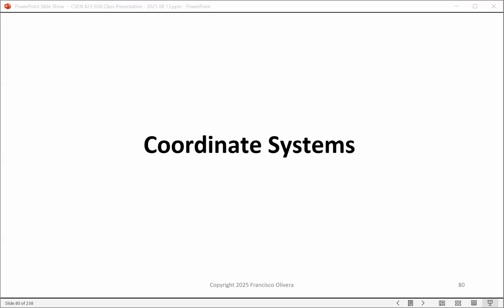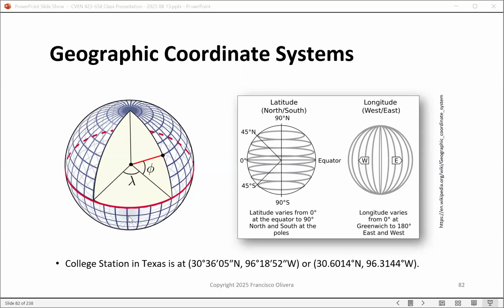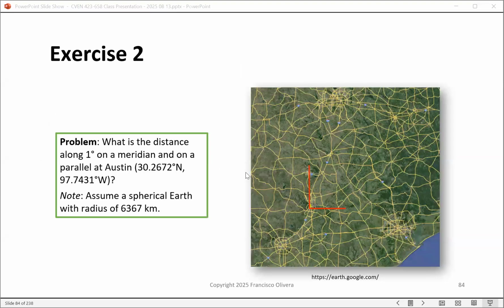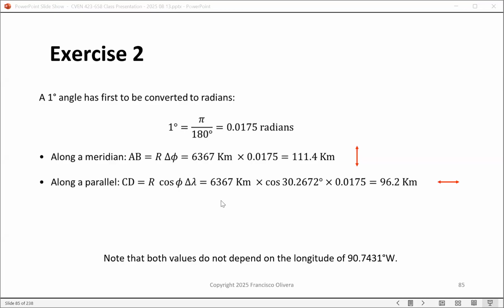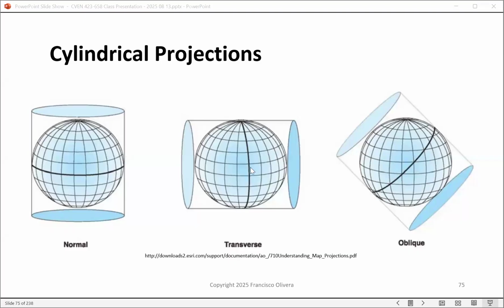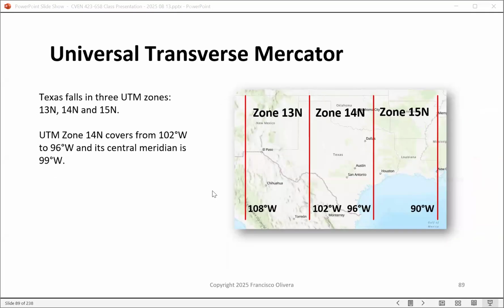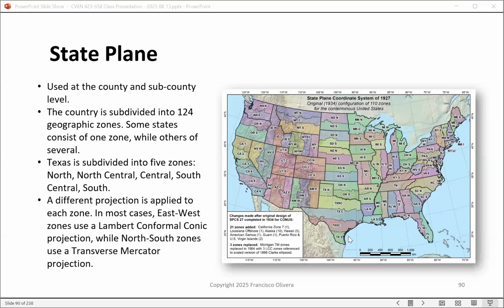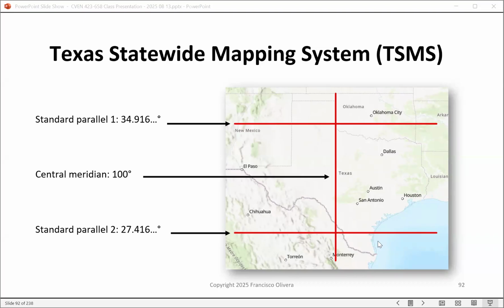Slides 80 - 92 - Resolution 1876x1138